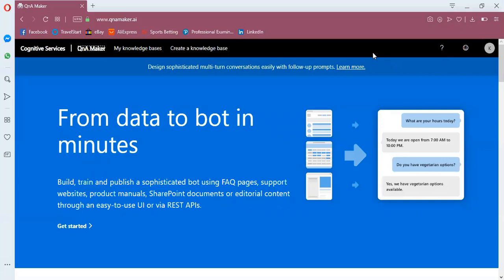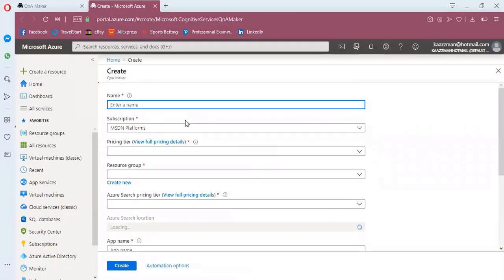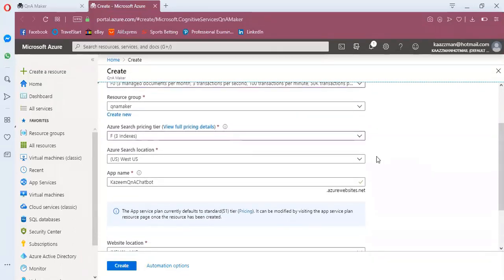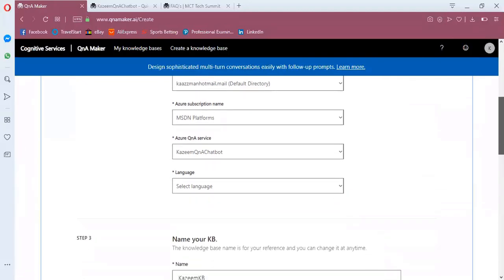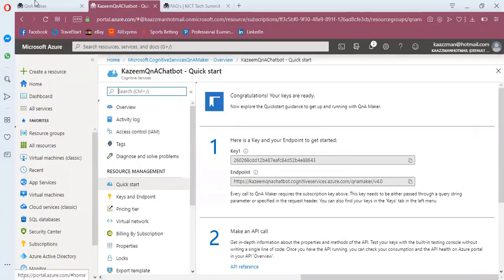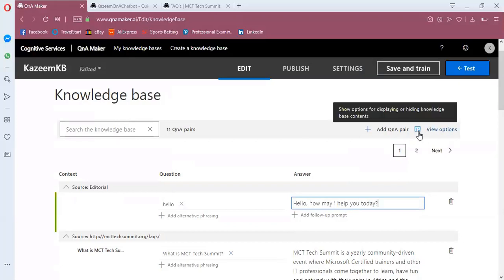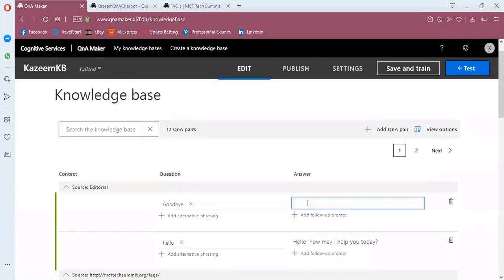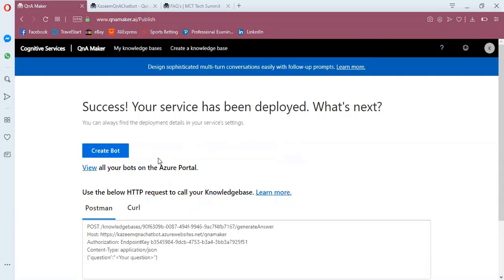Creating Chatbot with Microsoft QnAMaker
Qna Maker is an easy to use web-based service that helps train your chat-bot to respond to questions in a conversational way